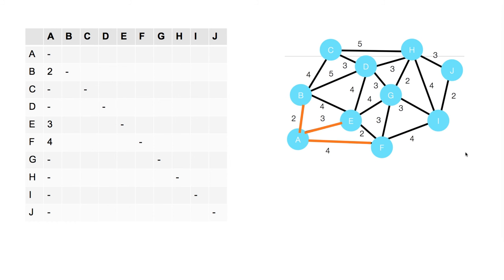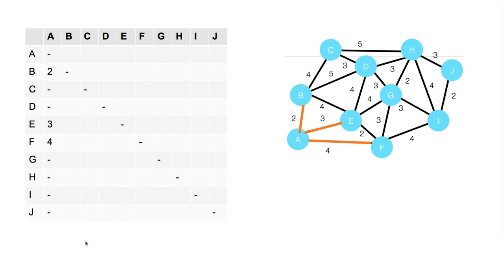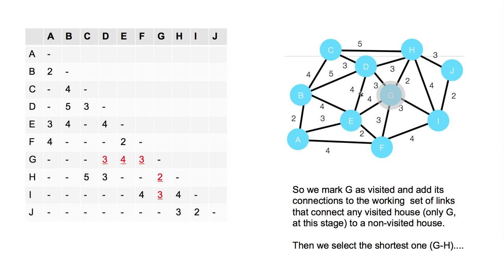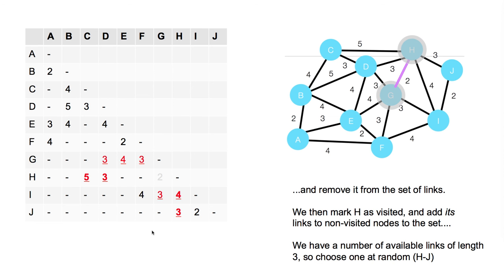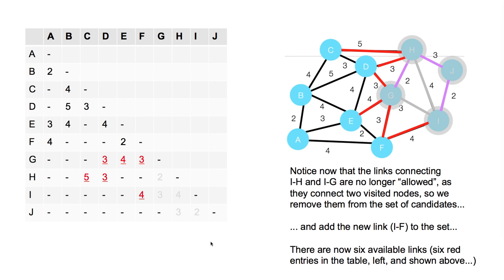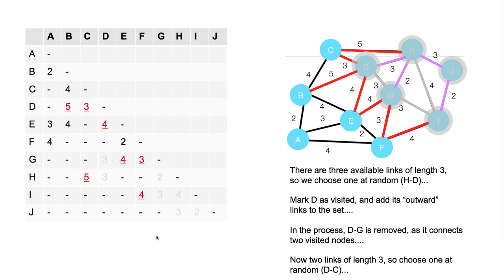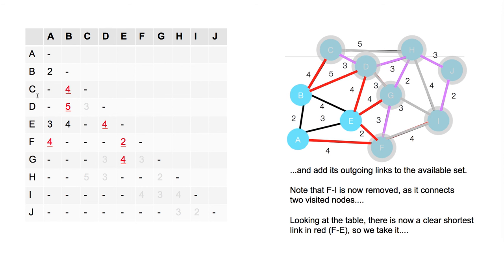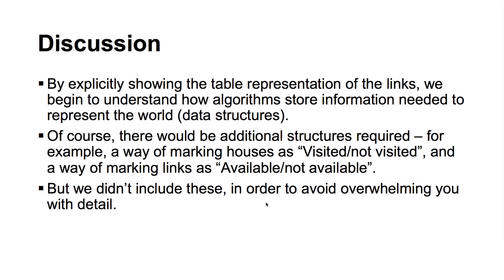KV4000 Week 2 Part 5 Introduction to Programming.